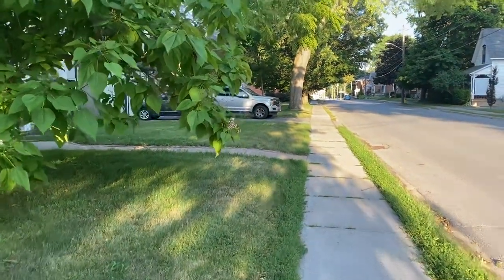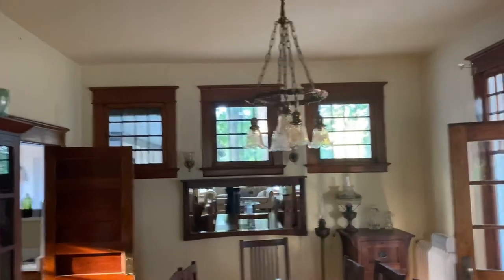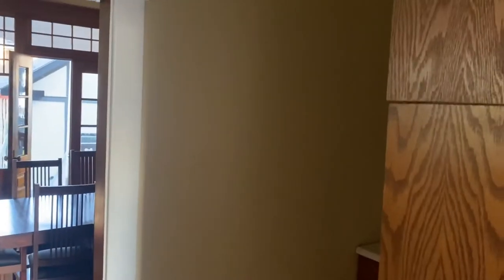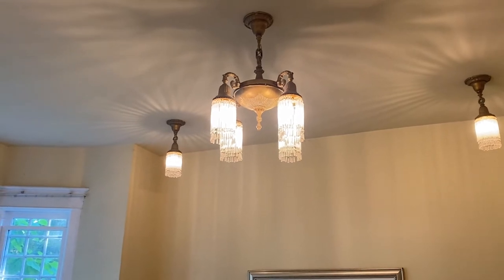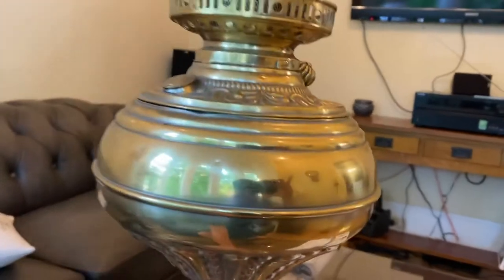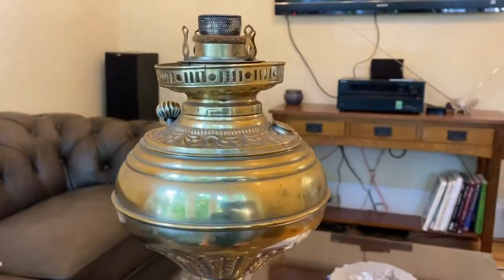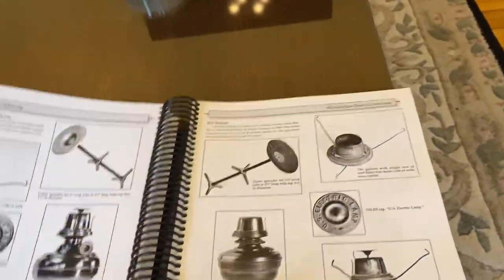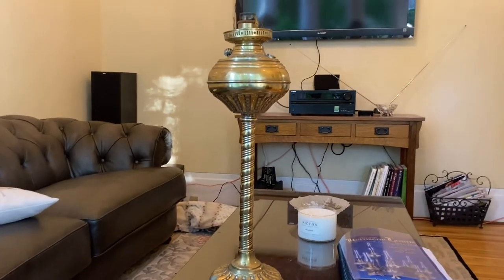Manhattan Brass lamp and new digs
Showing off the new house and a lamp